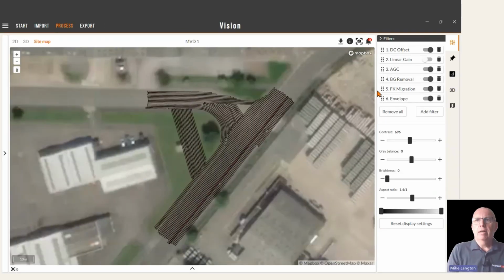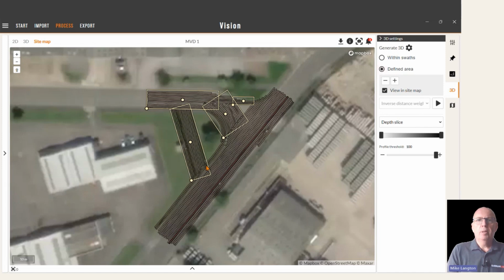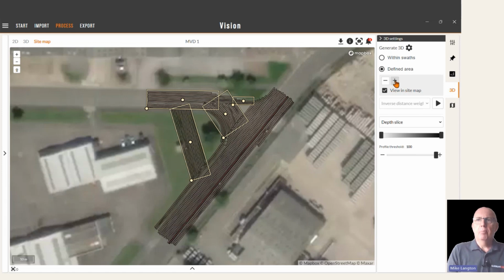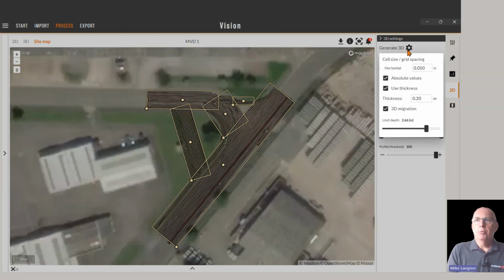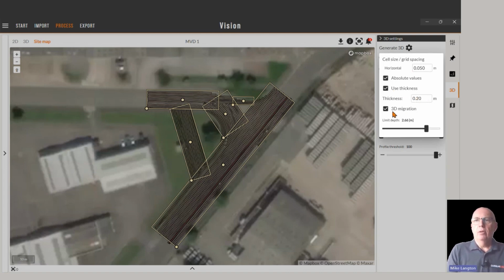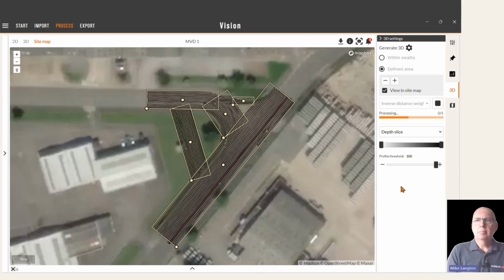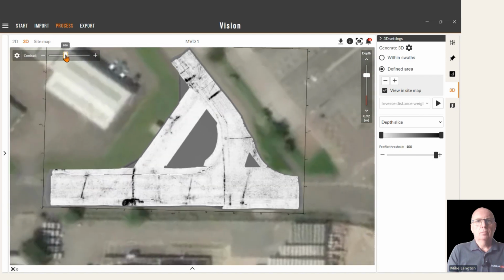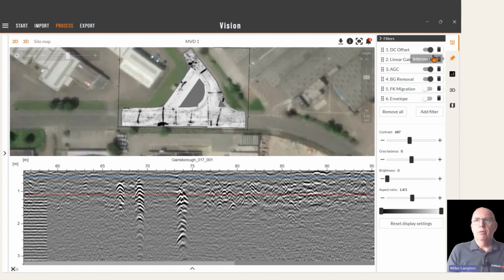MALÅ Vision Desktop: Interpolating data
In this video, we show how to interpolate data in MALÅ Vision Desktop.